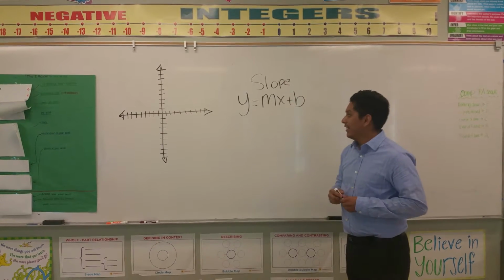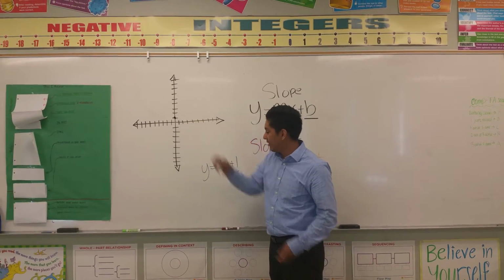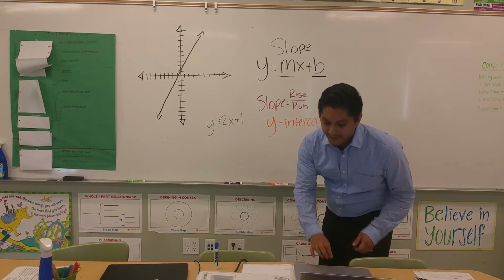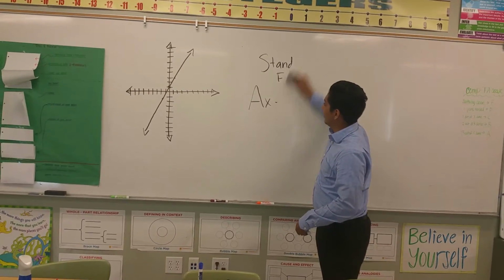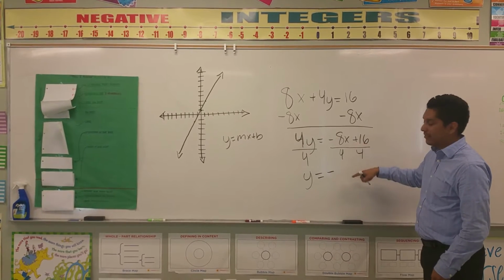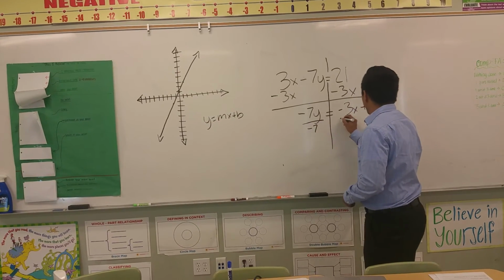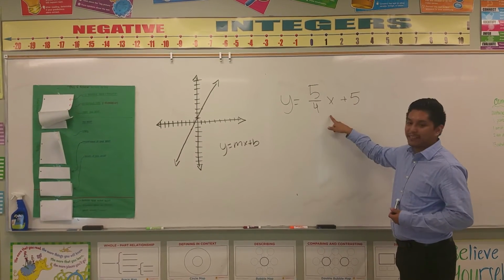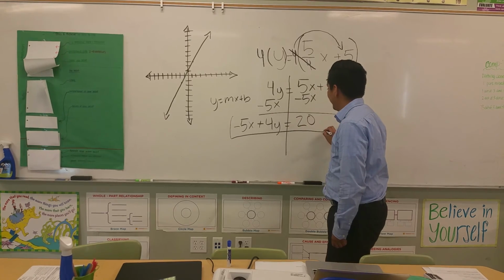HW Video Week 7